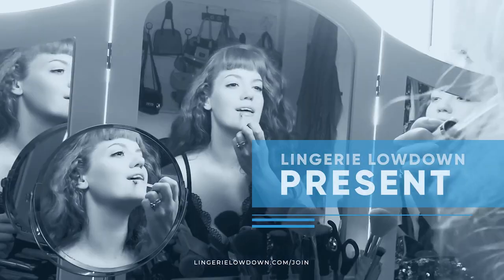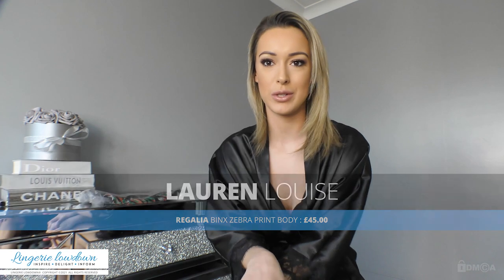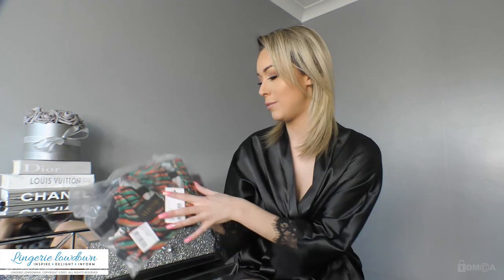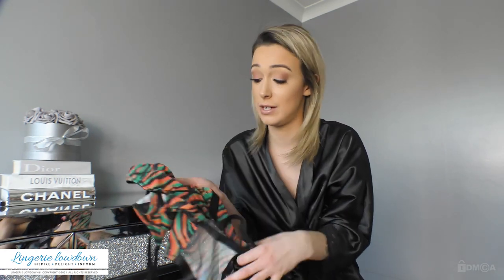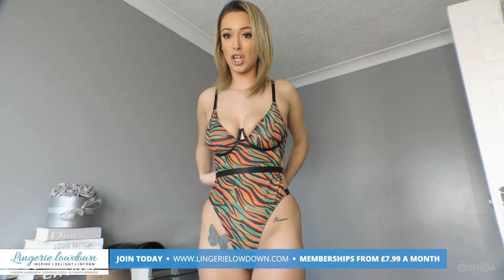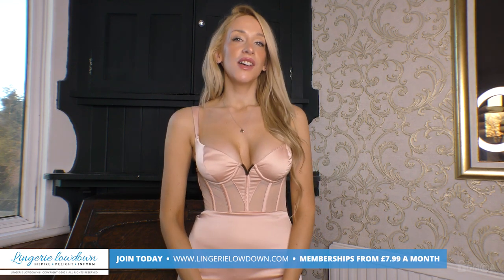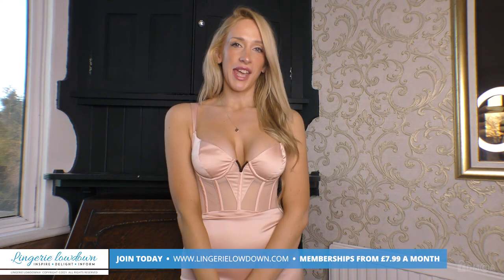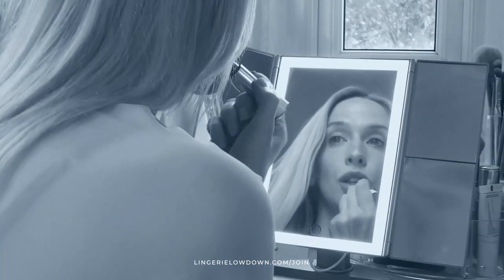Lauren Louise : Regalia Binx zebra print body [PREVIEW]